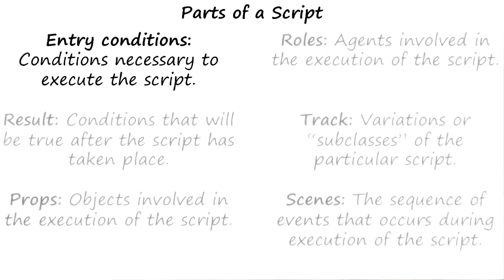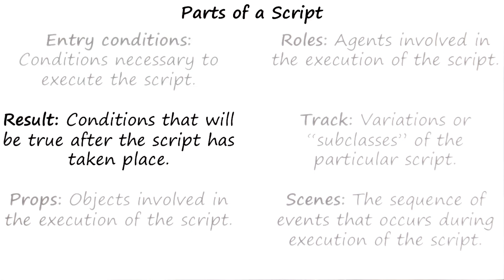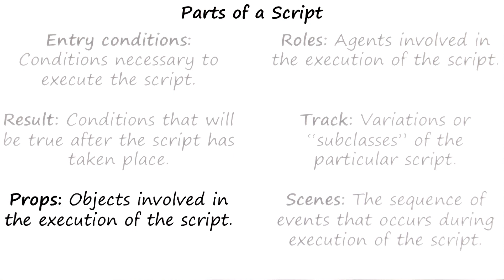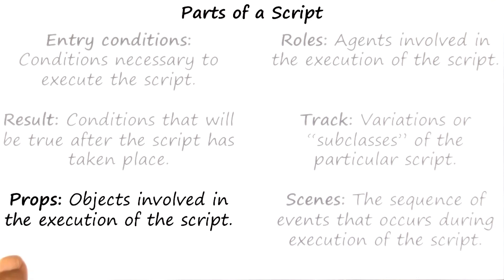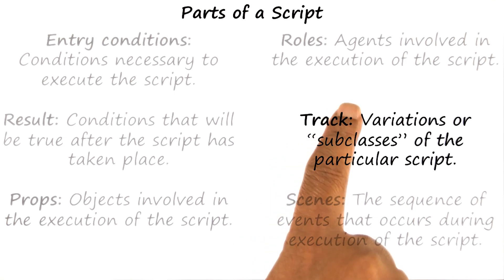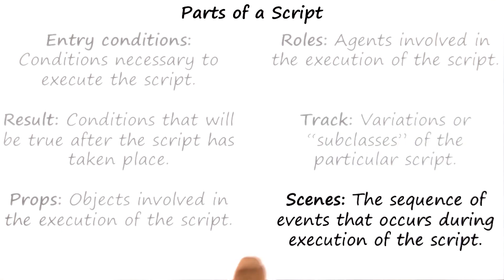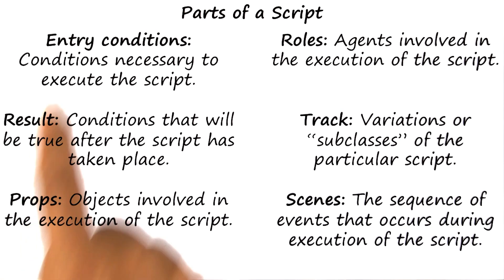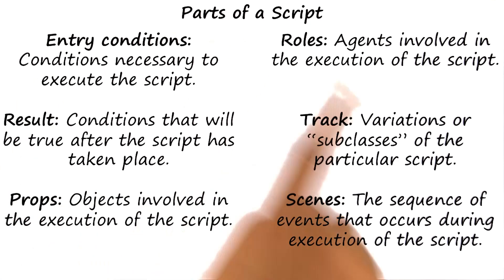Parts of a Script - Georgia Tech - KBAI: Part 3